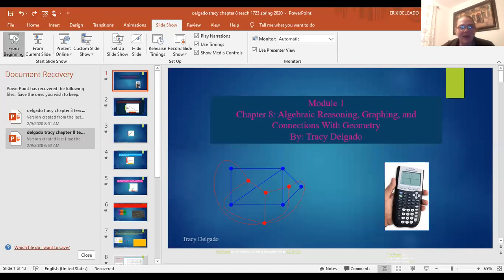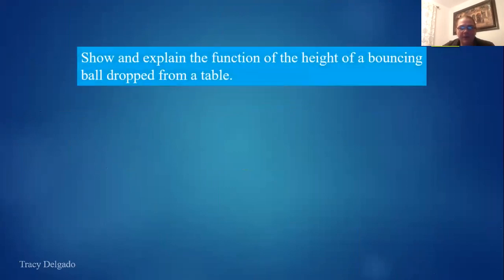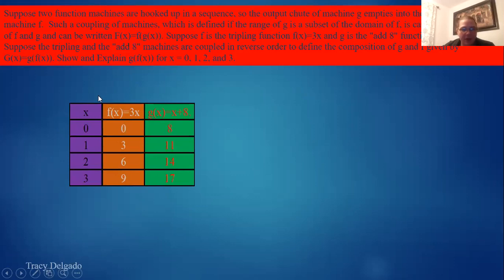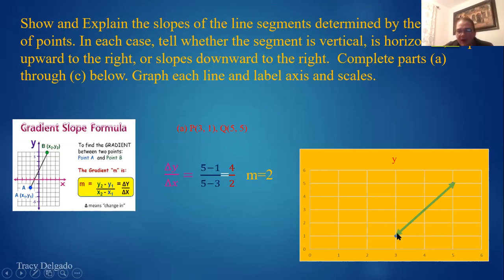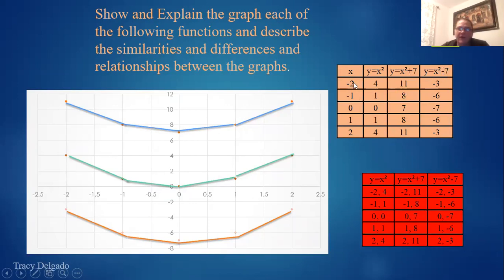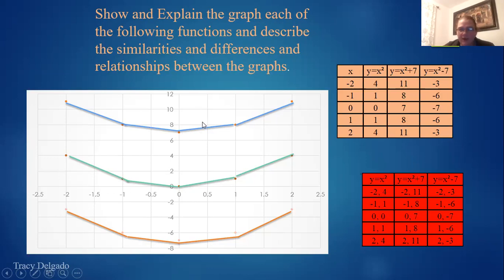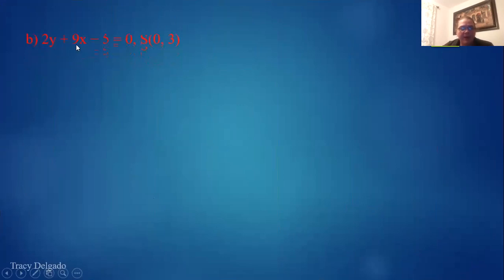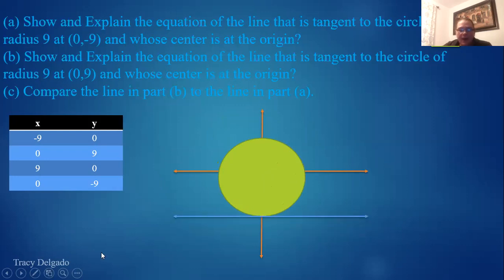delgado tracy chapter 8 1723 spring 2020